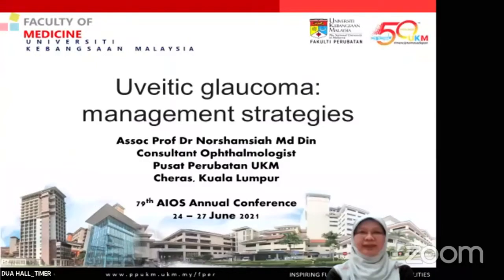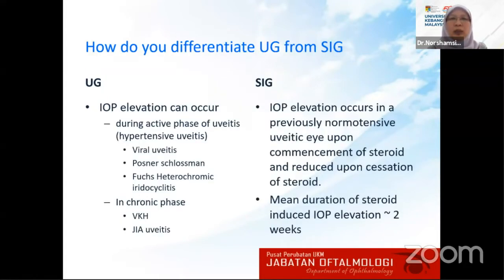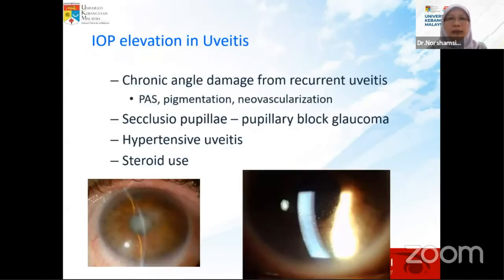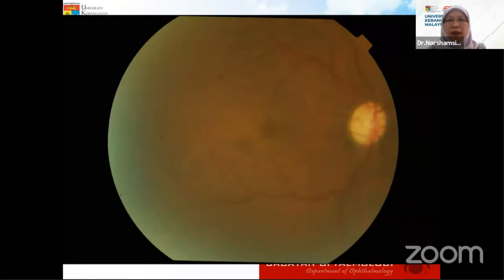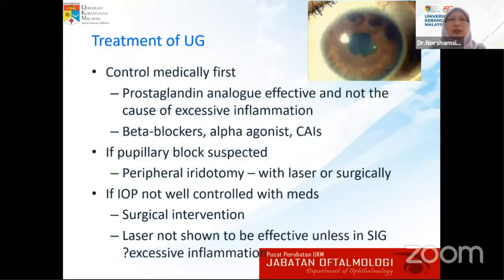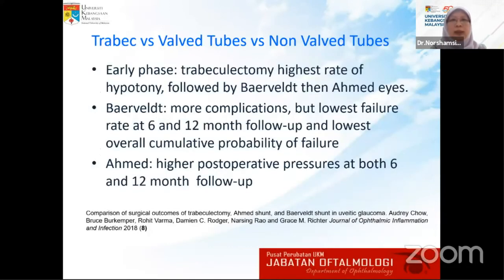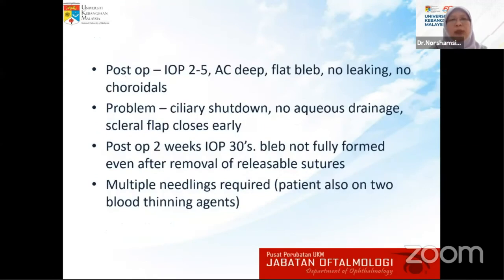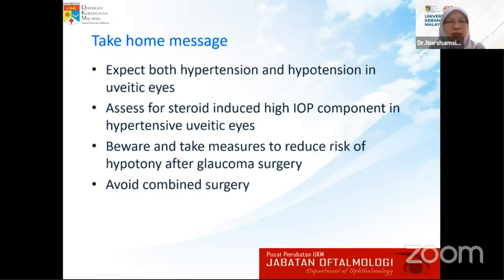AIOC2021- IC37-Topic-PROF DR NOR SHAMSIAH